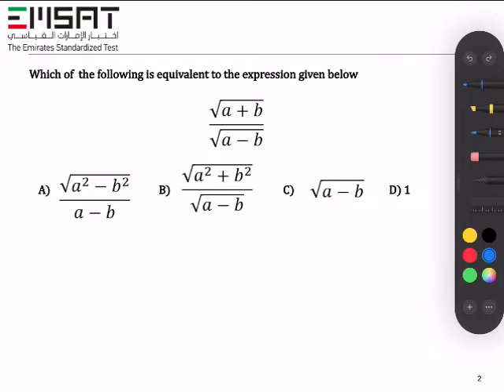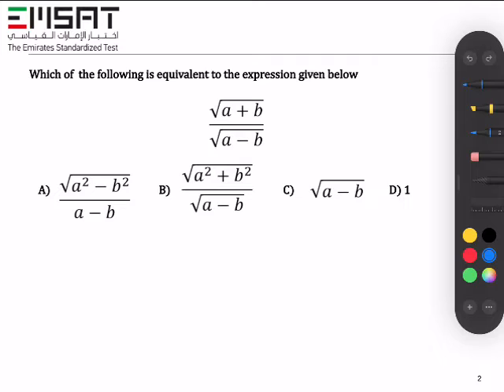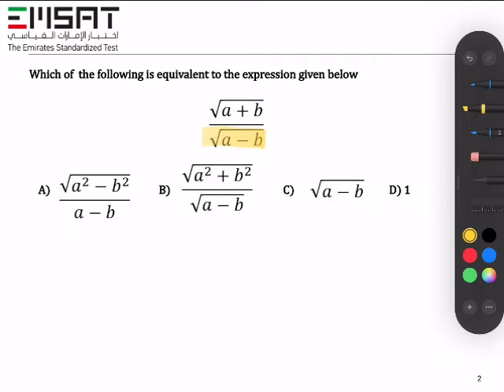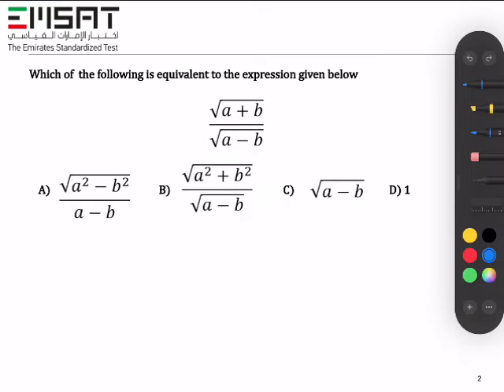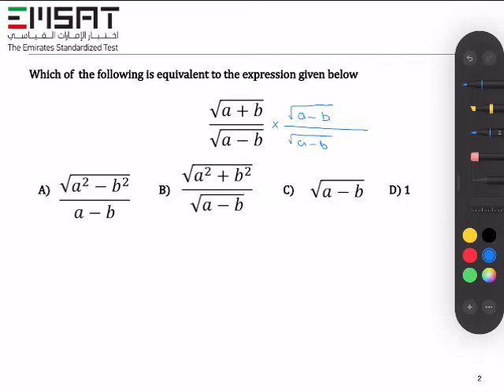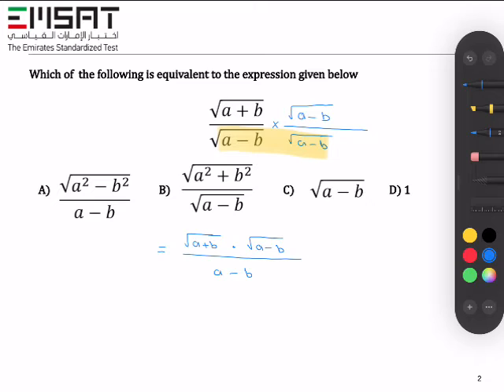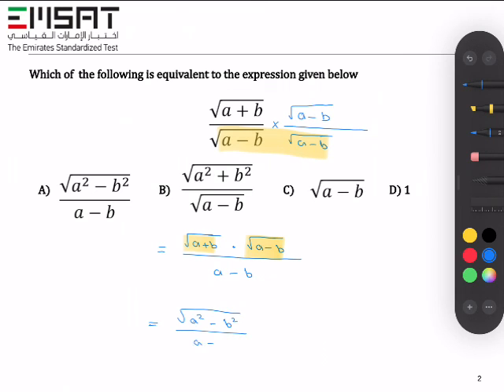Exercise 16: Interpret the structure of expressions.